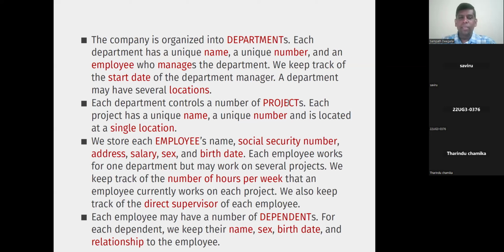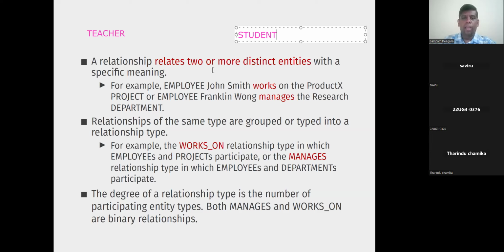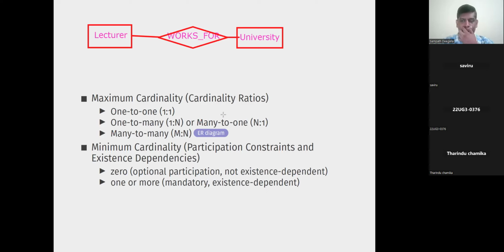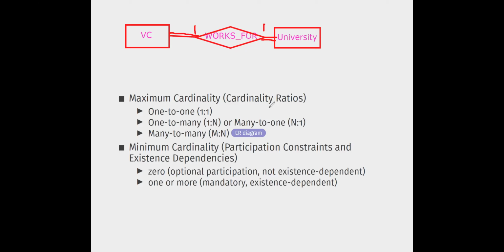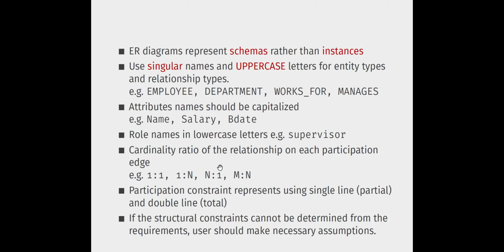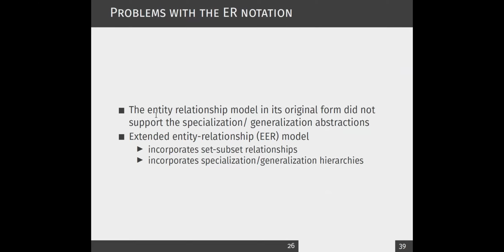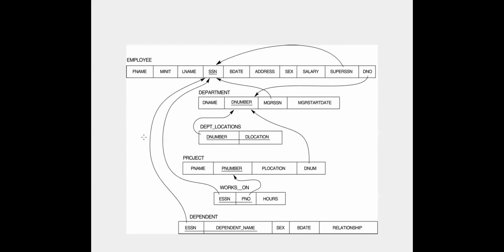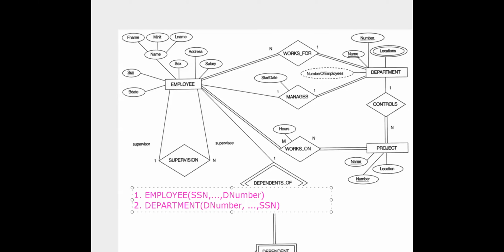DAIT - CIT202 Software Engineering - Data Modelling Part II